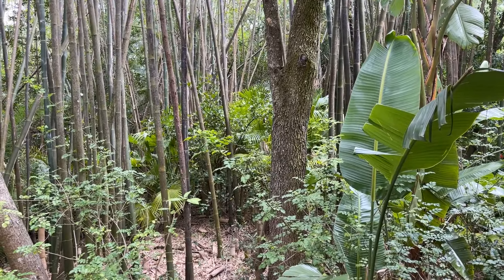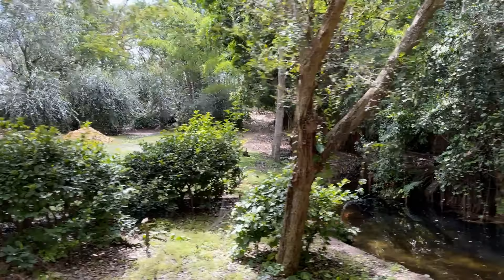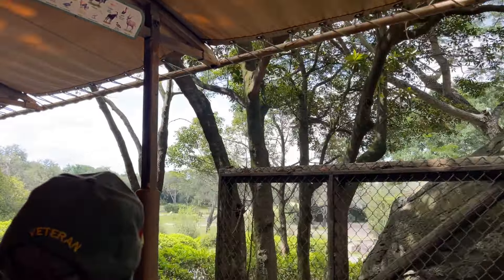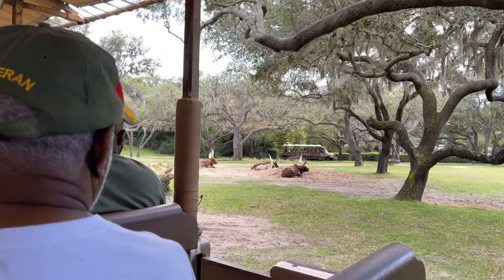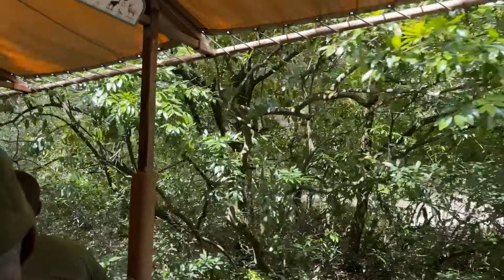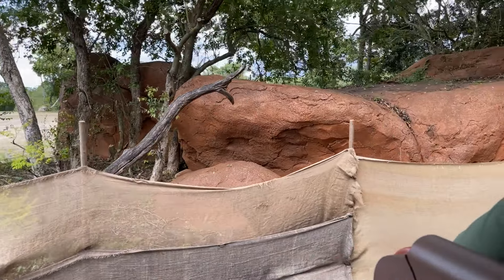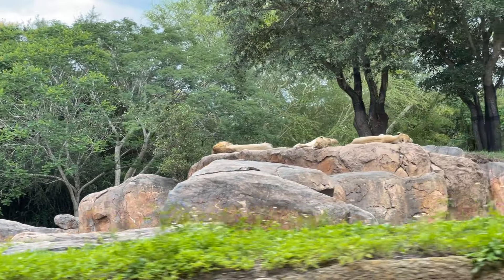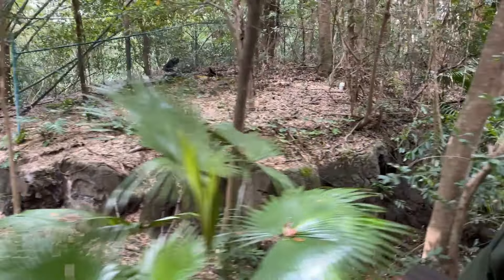【日本語字幕付き】ディズニーワールド キリマンジャロサファリ｜アニマルキングダム人気アトラクション！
フロリダのウォルトディズニーワールド アニマルキングダムにあるユニークで人気のアトラクション「キリマンジャロ・サファリ」のアトラクション映像を完全日本語字幕付きでお届けします！✨

キリマンジャロサファリではアニマルキングダムに住むたくさんの動物たちの姿をプロのガイド付きで楽しく観察することができます！ガイドさんの解説はもちろん英語なので、”何を言っているのか分からない…😥”と感じている人もたくさんいると思い、すべての解説に日本語訳をつけました！素晴らしいツアーガイドさんがサファリの間、動物についていろいろと教えてくれるので、皆さんにもぜひ楽しんでもらえると嬉しいです！💓

Enjoy one of the most unique and popular attractions in Walt Disney World's Animal Kingdom, Kilimanjaro Safaris, through our full ride POV! ✨

In Kilimanjaro Safaris, you will go on a guided tour in the area of Animal Kingdom where many species of animals actually live! We thought it'd be helpful to have the subtitles for the ride, so we added full captions to our Safari video! That way it's easier to understand, since there's a lot of speaking by our wonderful tour guide, educating us about the animals throughout the entire Safari! We hope you enjoy this wild ride! 💓

**Please turn on the CC for English or Japanese subtitles
＊英語や日本語の字幕をみるにはCCをオンにしてください

このチャンネルではテーマパークと旅行が大好きなマークとサヤが主にフロリダにある海外のテーマパーク（ウォルトディズニーワールドとユニバーサルスタジオオーランド）についての動画や旅行Vlogを配信しています！✨

フロリダディズニーワールドやユニバーサルスタジオオーランドについてあまり知られていない役に立つ情報やパークで使えるコツ・秘訣などの他にも、皆さんに楽しんでもらえるような動画を作っていきたいと思っていますので、ぜひチャンネル登録をしてこのコミュニティに参加して応援してくれると嬉しいです！ありがとうございます🤍

Hi everyone!
On this channel, Marc and Saya, who love theme parks and traveling, post videos primarily about Walt Disney World and Universal Studios Orlando, as well as travel vlogs! ✨

We create videos sharing useful and helpful information about Walt Disney World and Universal Studios Orlando and tips and tricks you can use in the parks, as well as some fun videos!